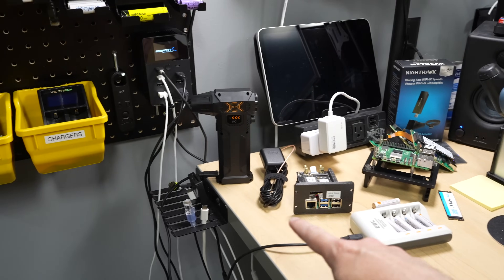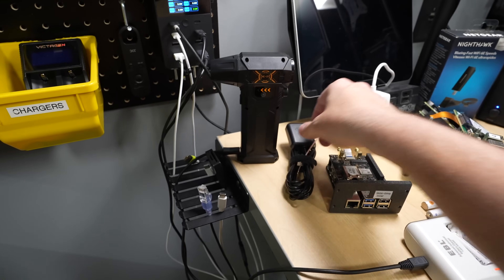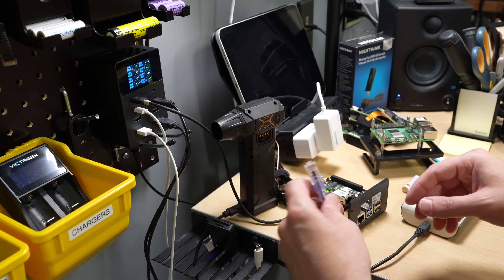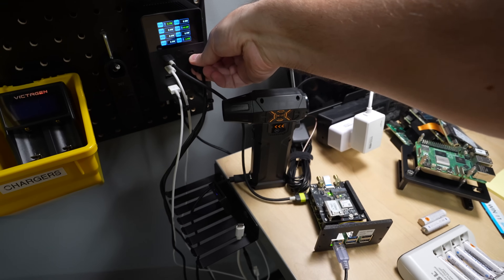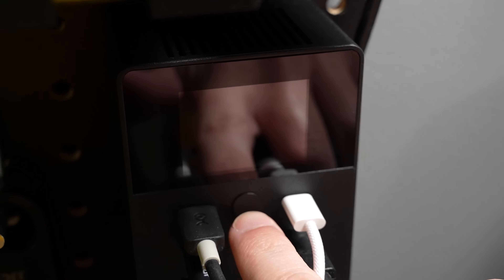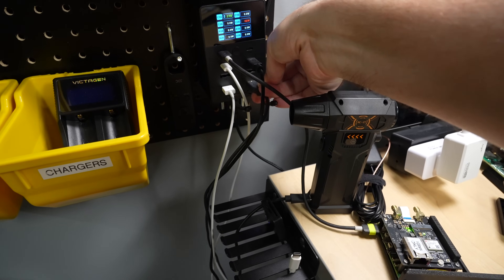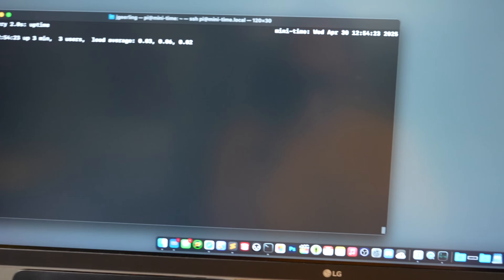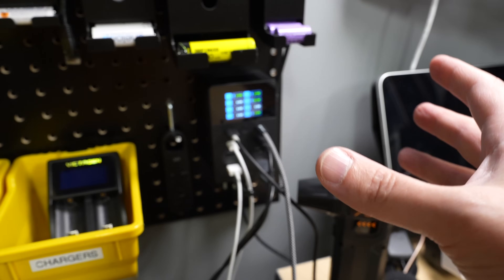Hear me out... a multiport USB-C charger that's not dumb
Is there a multi-port USB-C charger that can keep a Pi running even when you plug/unplug other devices?

- Sabrent 252W USB-C and USB-8 8 port charger
- Wolfbox air blower/duster
- ThirdReality Smart Outlet with Zigbee
- Magnetic USB-C charge cable (only good for charging, similar to the one I have)
- Cable organizer on my desk (similar to this one)
- 24x42" Pegboards

Contents:

00:00 - The problem
01:40 - The test
03:07 - The discovery
04:05 - The conclusion
04:44 - The test, part two
05:38 - Nice job, Sabrent